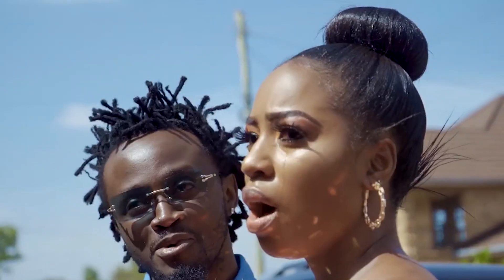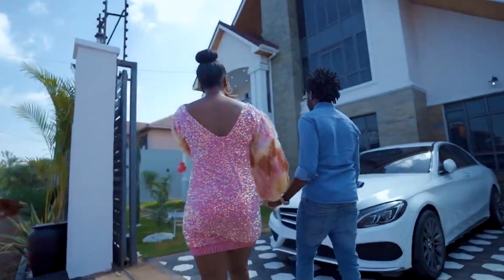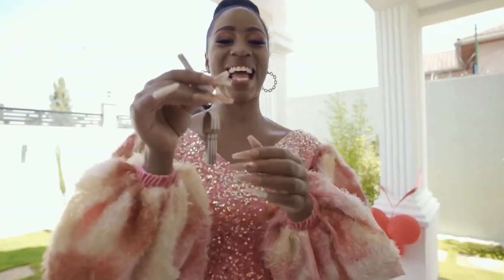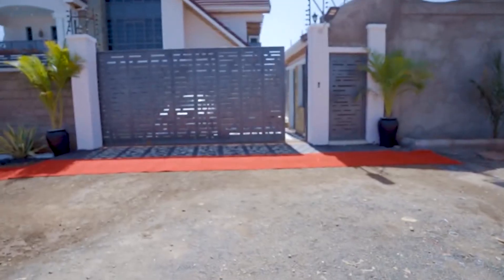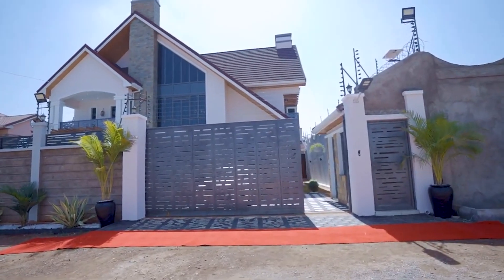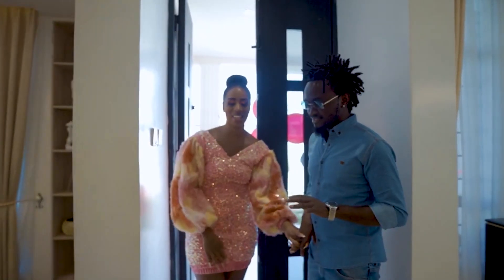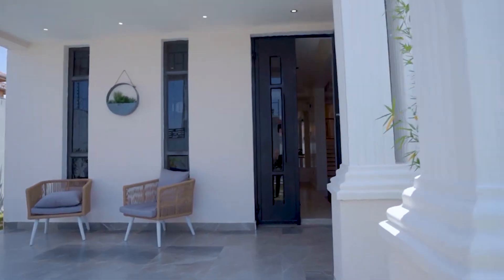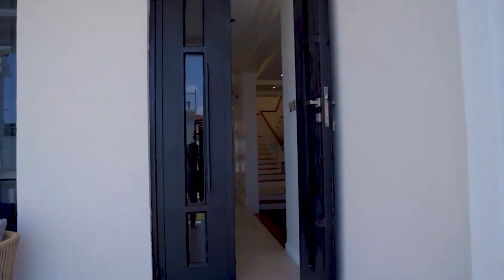KWA GROUND! IS IT A HOUSE OR A HOTEL!?!? NETIZENS REACT 5 MINUTES TOUR INSIDE THE BAHATIS MANSION!!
Socials
Facebook  @Vlogs By Maryanne
Instagram @Vlogs By Maryanne
Tiktok.       @Vlogs By Maryanne

Unbelievable,Meet the intelligent security guy at Komarock Hospital,he talks of celebs who have been there and their characters here,

I Suprised Diana Bahatis sister Varl in the hospital after delivering here,

Jalang'o talks about the turn up  during Akuku Dangers fundraising here,